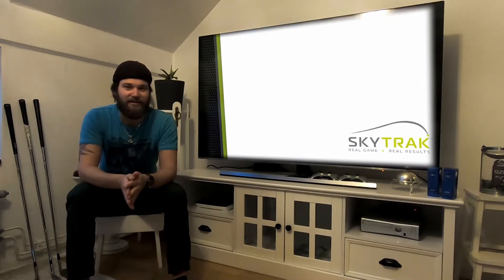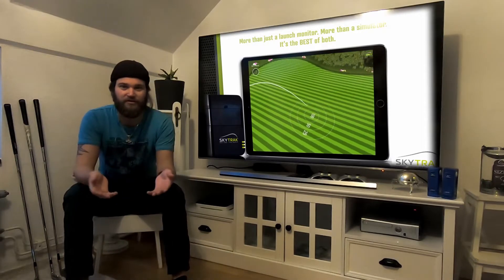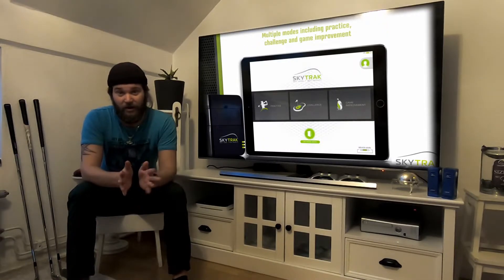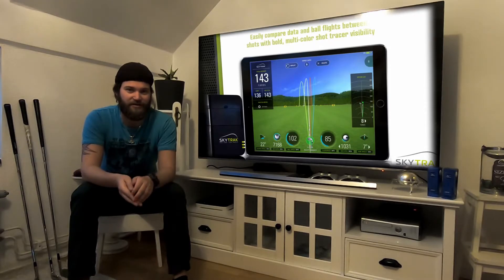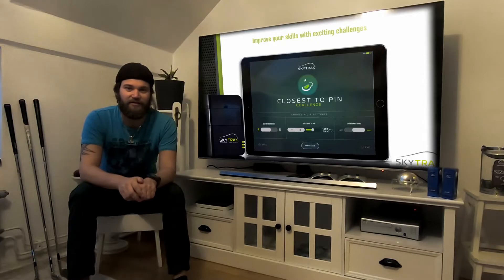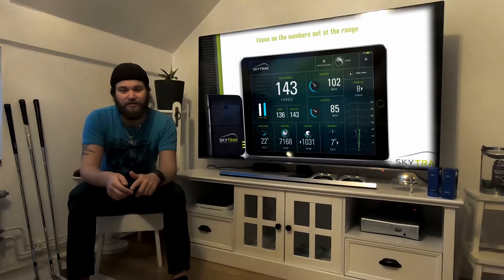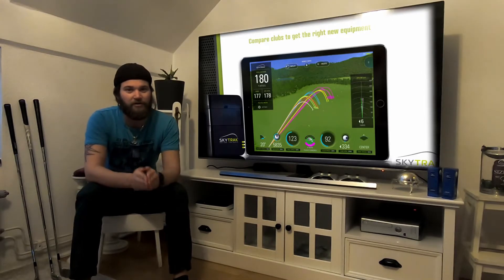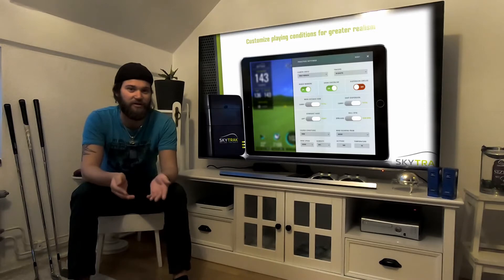I have FINALLY DONE IT! :D Uppgrade from optishot 2 to Skytrak!???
3&1 Golf

Get the accuracy, reliability and authentic simulation of a professional-grade launch monitor. SkyTrak is an affordable, all-in-one practice, play and game improvement system. Bring it into your space and build your own golf experience, 24/7.

Get the performance you want for a fraction of the price of an expensive, high-end launch monitor.

Take on your friends or beat your personal best with fun, skill-building games and challenges.

With embedded Wi-Fi, use SkyTrak from anywhere. Connect to a mobile device and let it fly.

Do they give the same ball flights!? 3&amp;1 Golf "